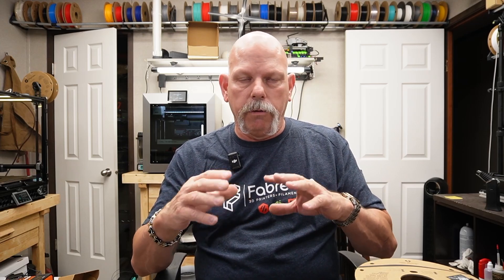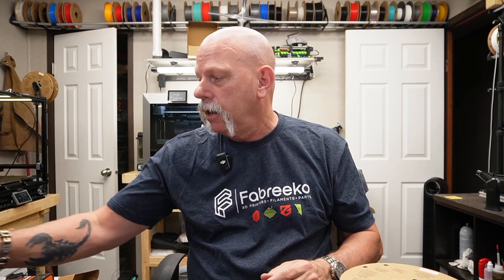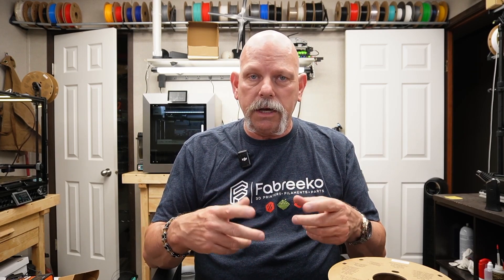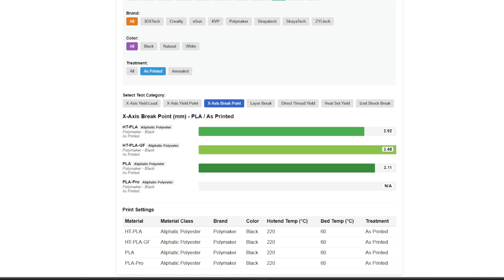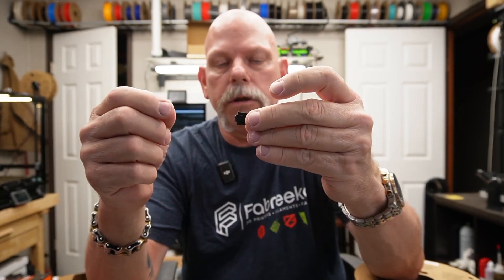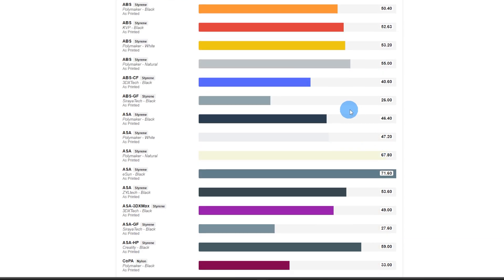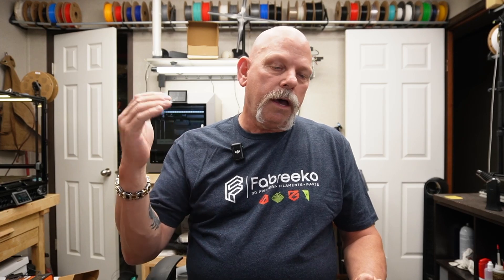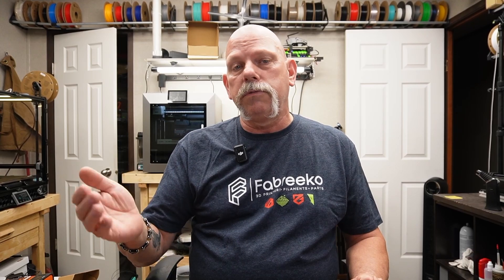TESTING POLYMAKER PLA | EDGE OF 3D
Is PLA old? is it no longer the favored filament? or does it just keep happily printing along in the background while everyone else tries to be the king of the hill?

After viewers asked how the new HT-PLA compares to the rest, I printed test samples of plain PLA and PLA-Pro, put them to the test and show the results right alongside the HT-PLA from last week.